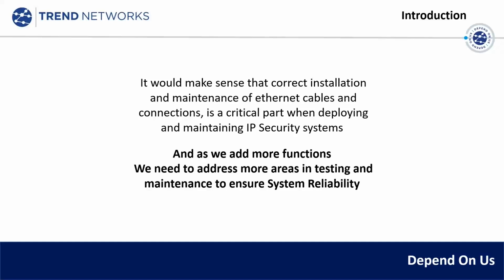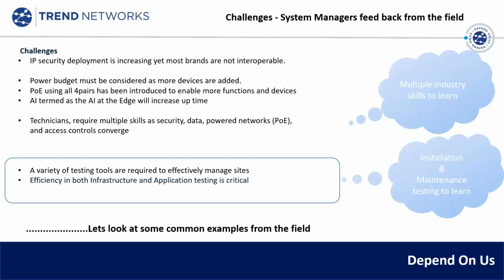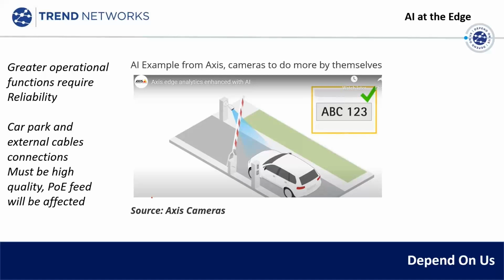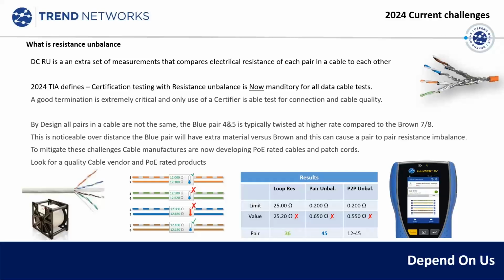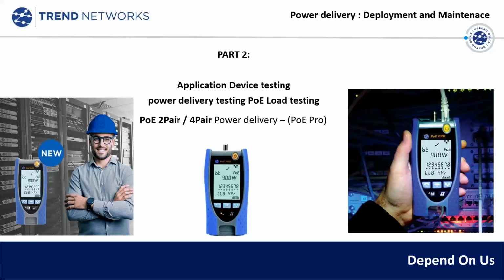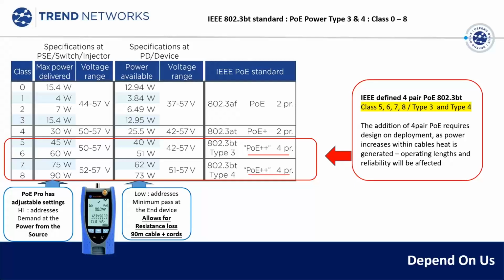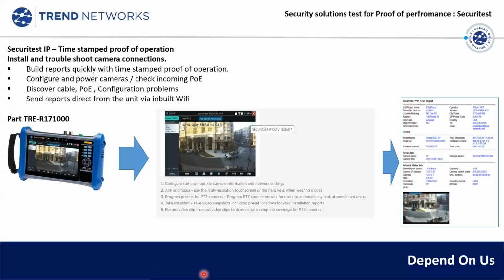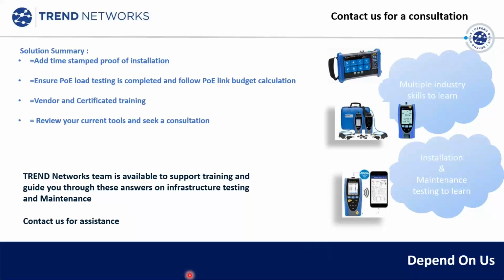ACTIVE NETWORKS IV | CCTV Webinar | English | 2024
In this session, we’ll cover essential topics to improve the reliability and performance of IP security systems:

Security Infrastructure Testing and Maintenance: A 4-part process to enhance system reliability, addressing common challenges and solutions.

Cable Infrastructure – Certification and PoE Power Delivery: Key insights on cable testing (ISO/TIA standards) and PoE load testing for reliable power delivery, emphasizing the importance of certification in security cabling.

Adding Devices – Camera and Device Verification: Best practices for camera installation and device verification to ensure proper functionality.

This webinar will equip you with tools and knowledge to ensure the reliability of your security infrastructure.